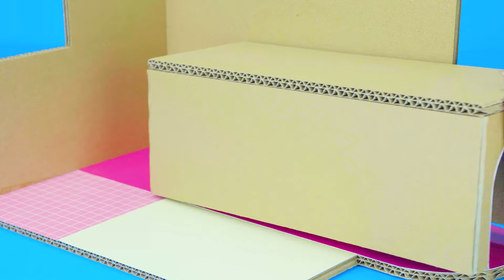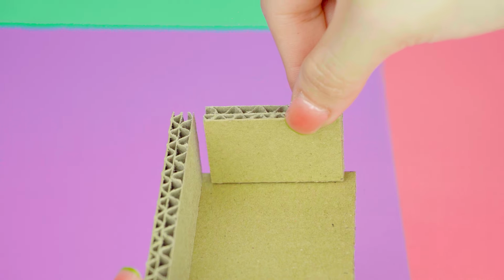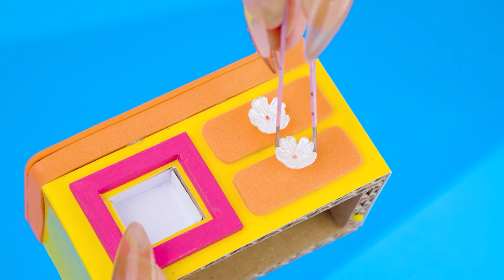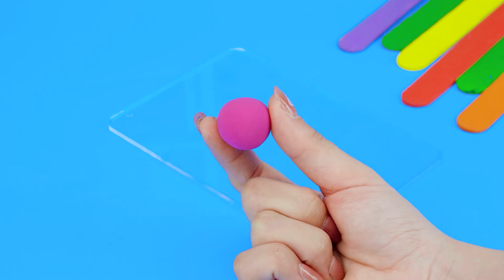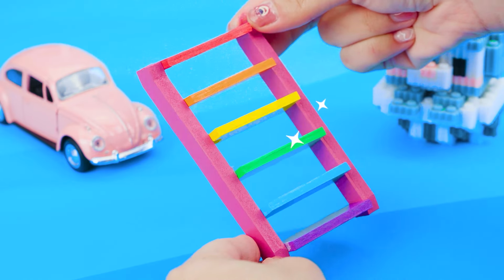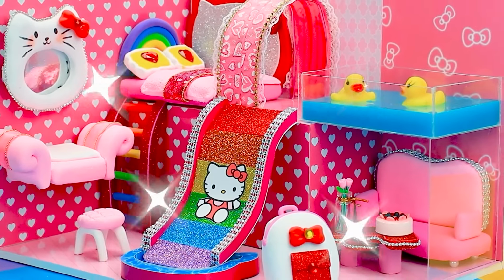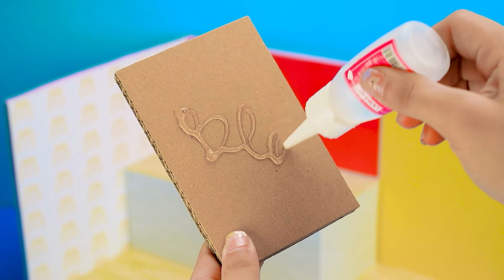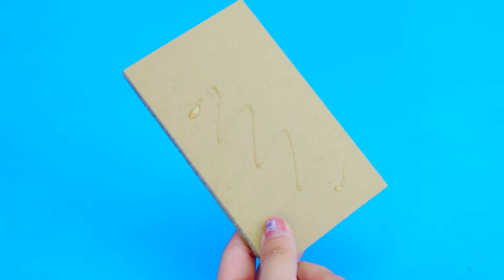How To Make Cute Hello Kitty House has 2 Floors Bunk Bed, Kitchen,Living Room ❤️ DIY Miniature House